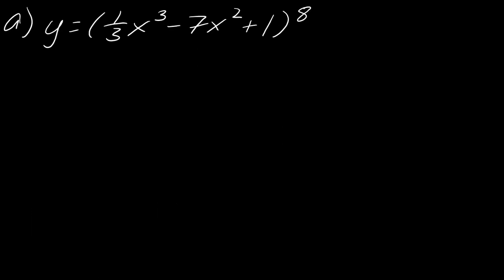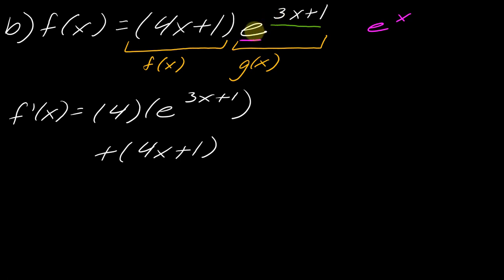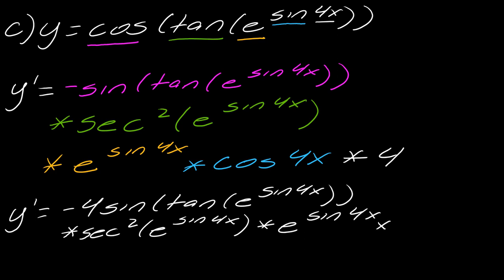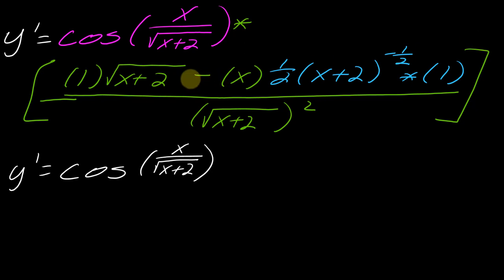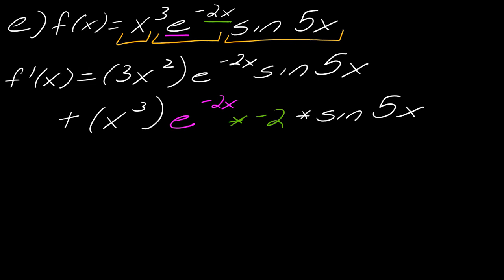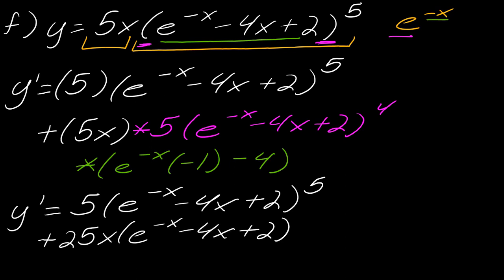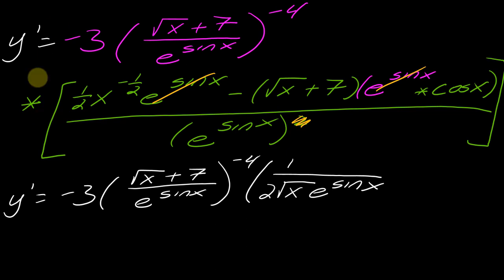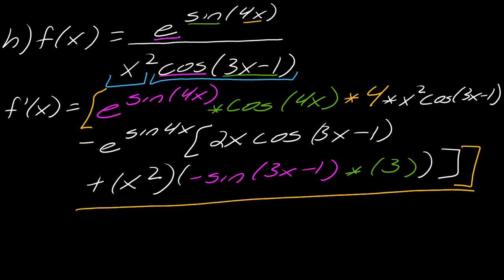Examples: The Chain Rule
We go through 8 chain rule examples of all levels of complexity.